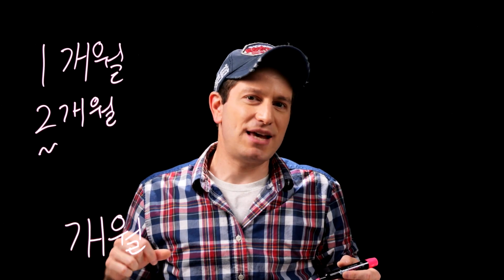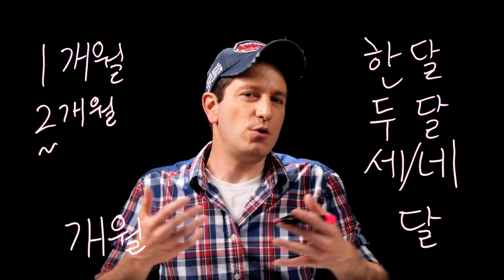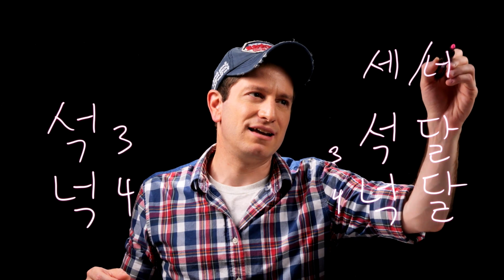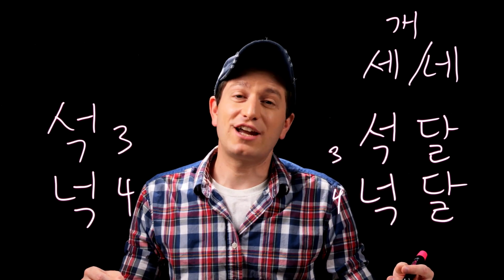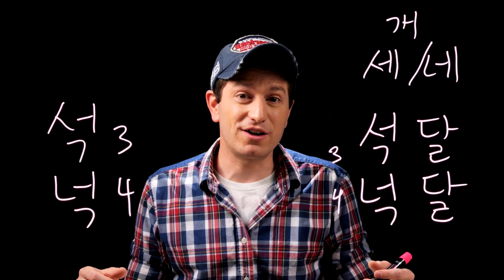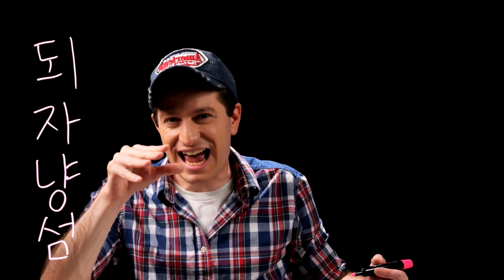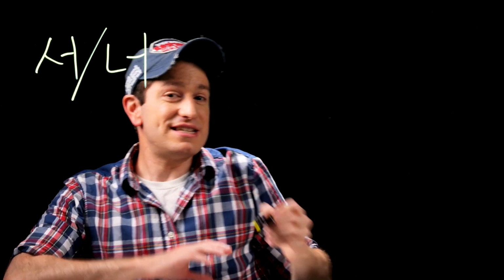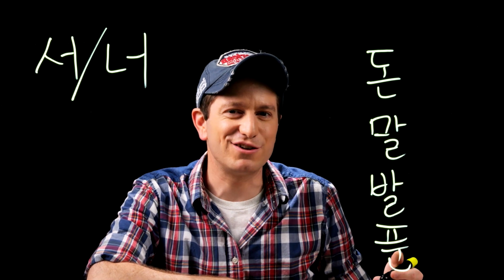Korean Months: 한 달, 두 달, 석 달, 넉 달... | Korean FAQ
In this video you’ll learn about the words 석 and 넉 when used with 달 to mean 3 months (석 달) and 4 months (넉 달). You’ll also learn how 석 and 넉 are used with counters (되, 자, 냥, 섬), and how they can also become 서 and 너 (돈, 말, 발, 푼).